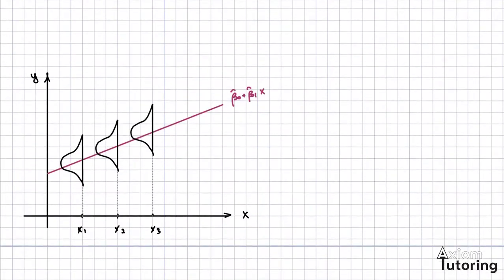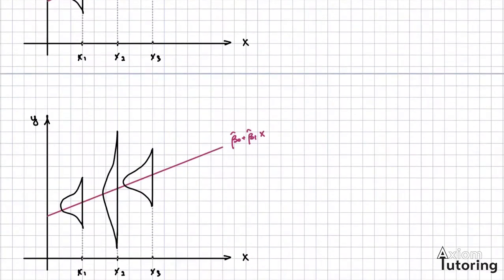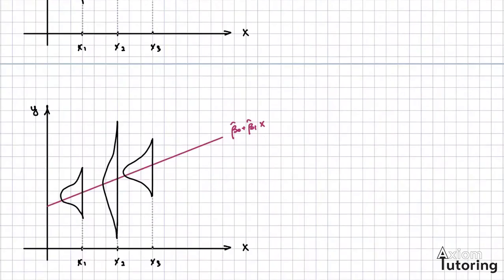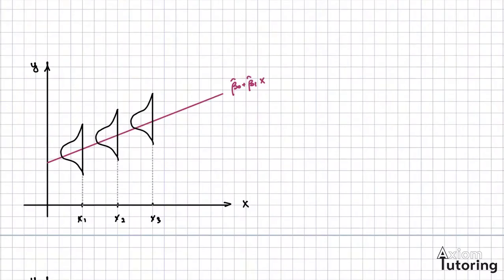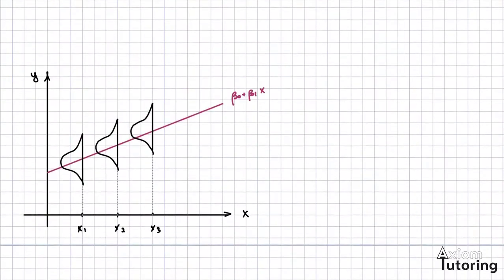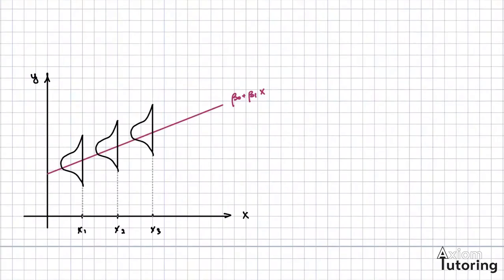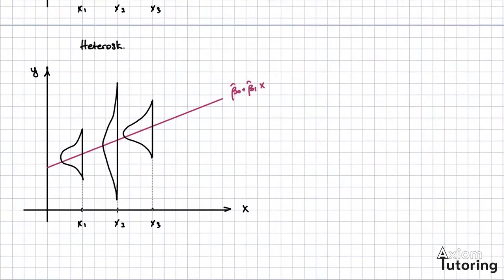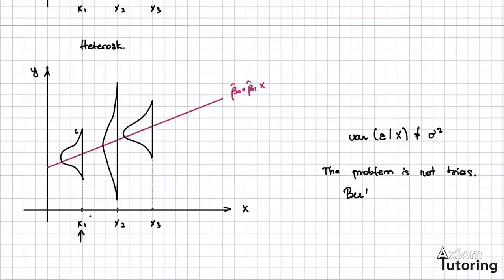48 More graphs homoskedasticity and normality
This video explains how to interpret common graphs used in econometrics to diagnose OLS assumption violations. We will focus on four key graphs that illustrate the concepts of homoscedasticity and error term distribution. Understanding these visual representations is crucial for identifying potential issues with your model and understanding why certain methods might work or fail. This guide will help you pinpoint information from data and connect it to theoretical assumptions. Learn to visually identify homoscedasticity by comparing distributions with consistent spread across different x values. Conversely, we will explore heteroscedasticity where the spread of the error term varies with x, impacting the precision of your estimates. We will also examine graphs related to the distribution of error terms, comparing a normal distribution with heavier tails, skewness, or both. Grasping these visual diagnostics can help you preemptively identify problems before running statistical tests and gain insight into the reliability of your econometric models. And visit AxiomTutoring.com to find a tutor tailored to your needs.